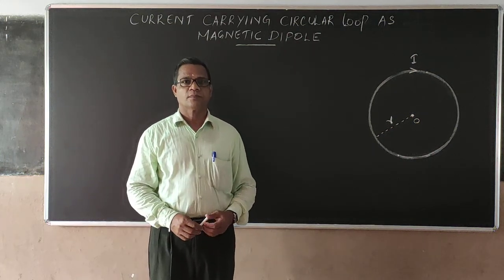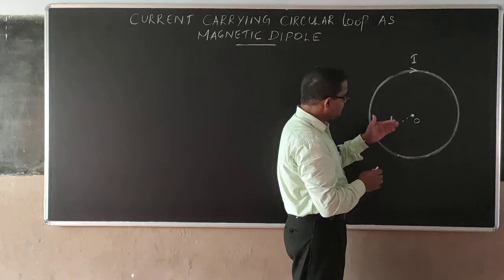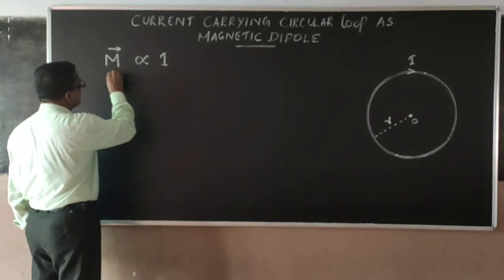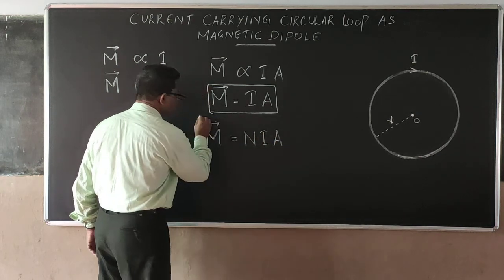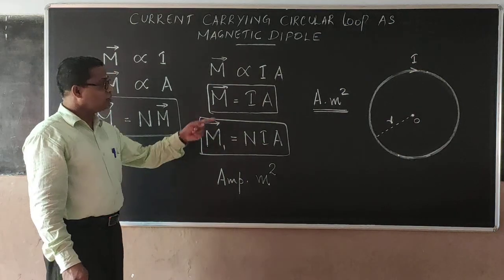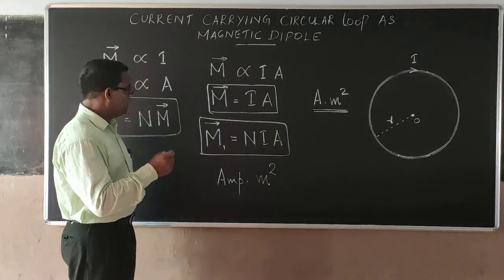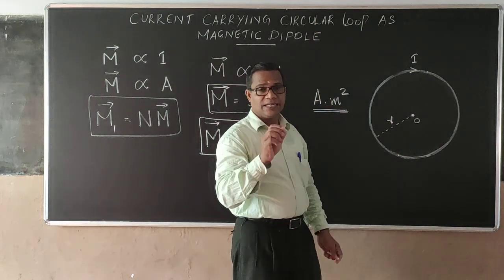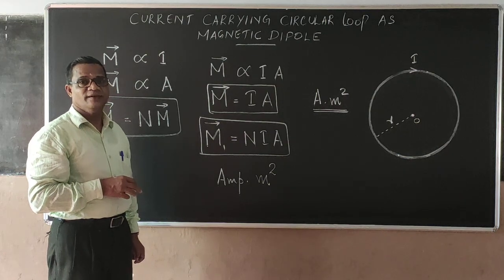Rj/Physics XII/Magnetism 1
Current carrying loop acting as magnetic dipole